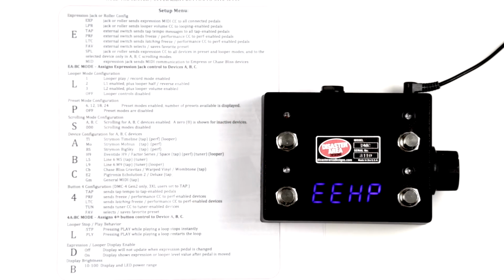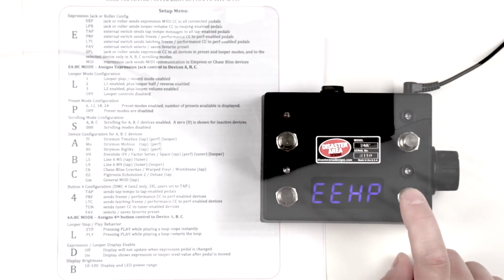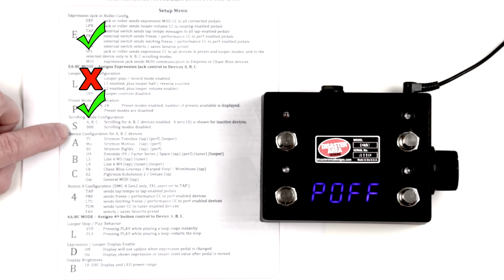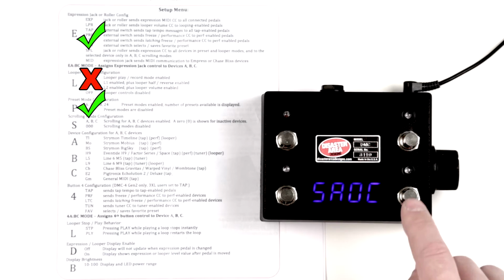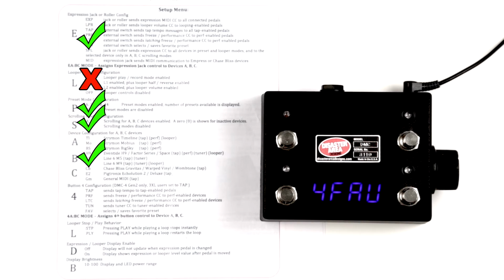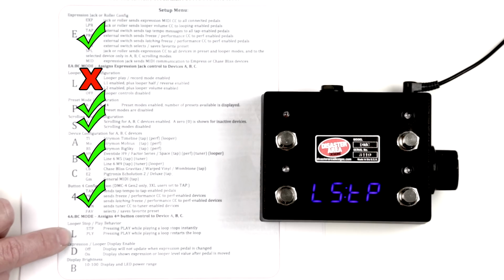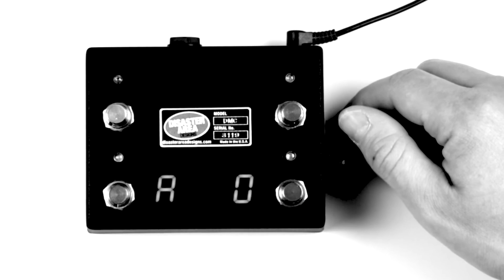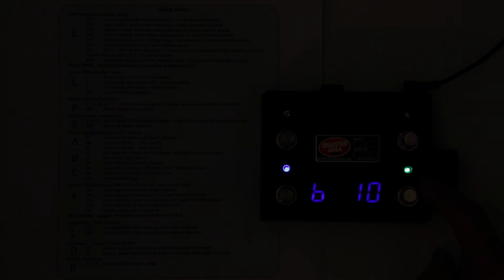Configure Your DMC-4 For Use With Chase Bliss Pedals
An instructional video showing you how to configure your Disaster Area DMC-4 for use with your Chase Bliss Audio pedals.